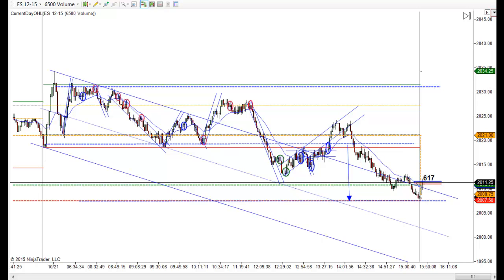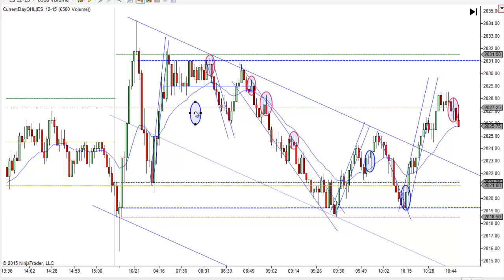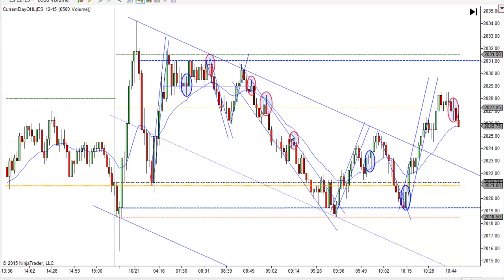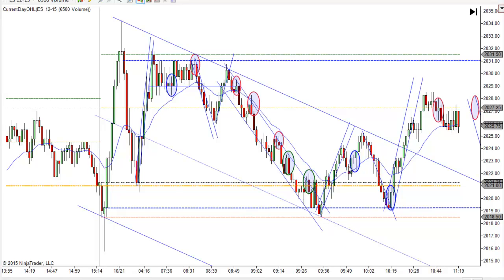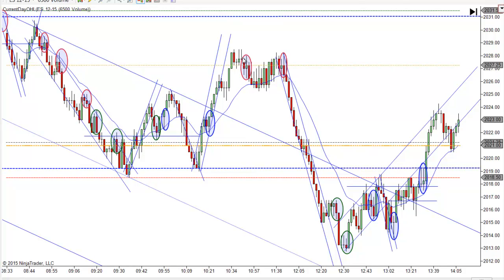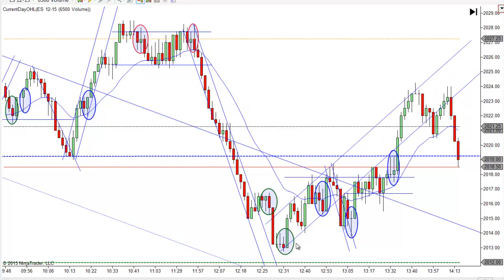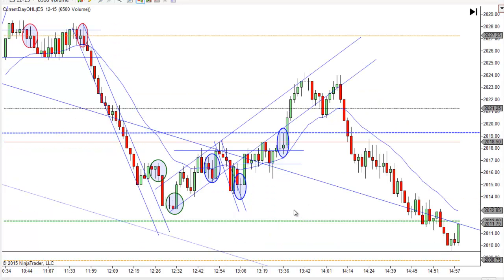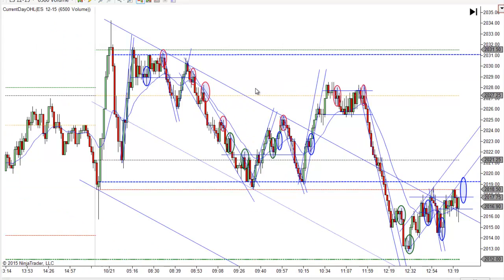Price Action Trading With Mack 10-21-2015